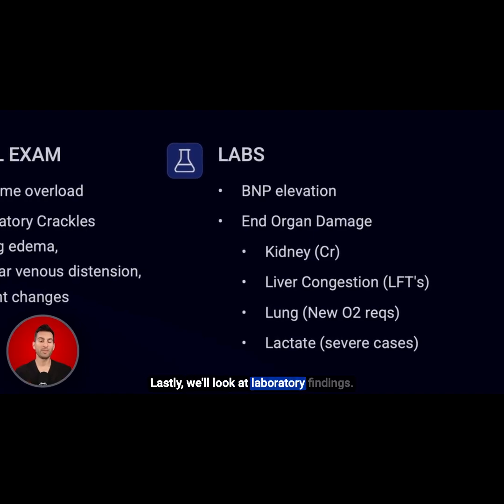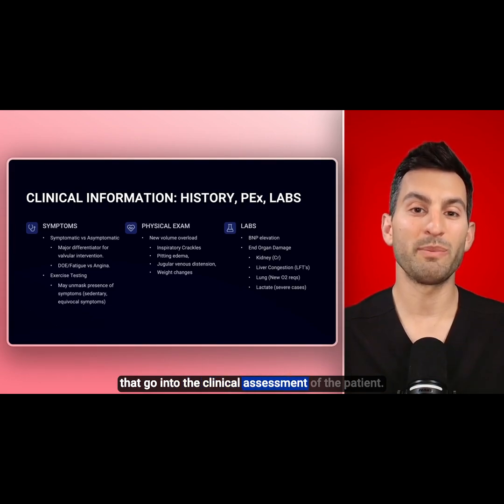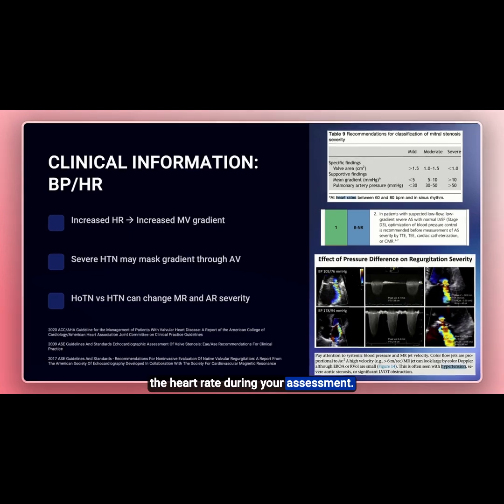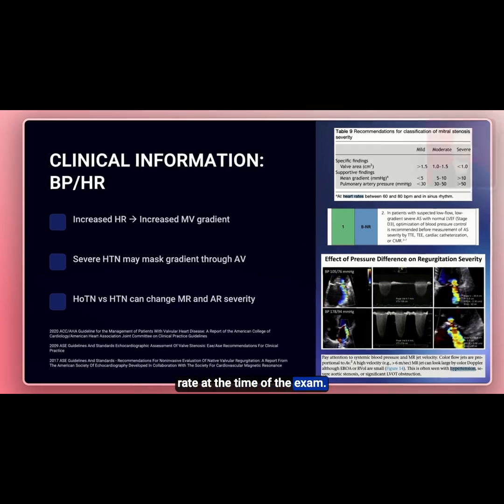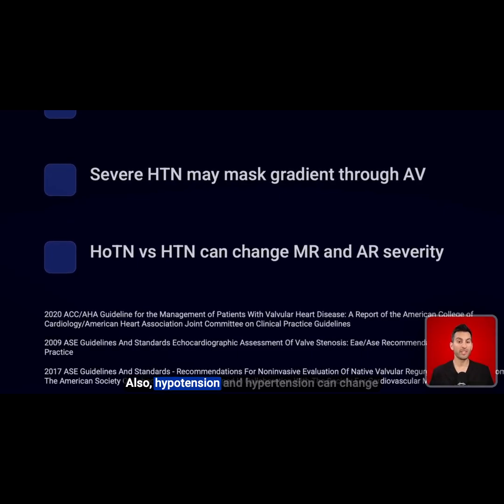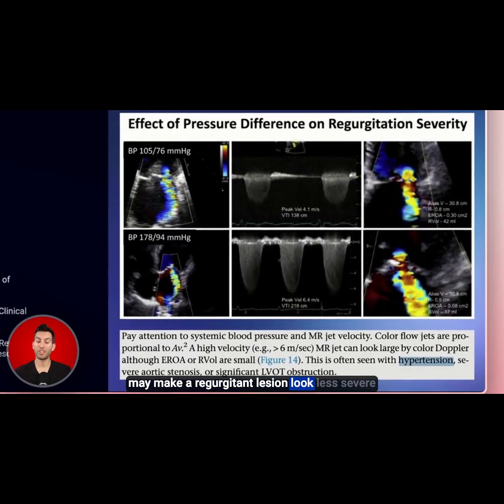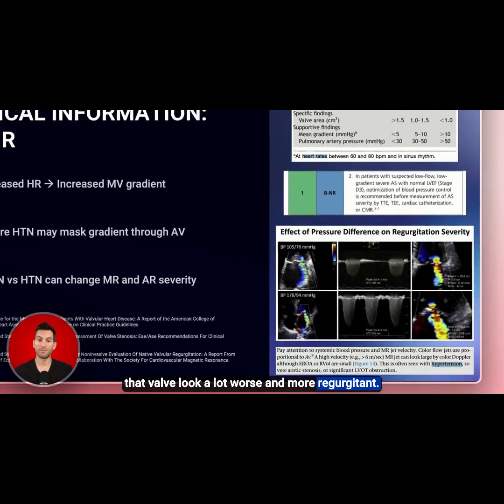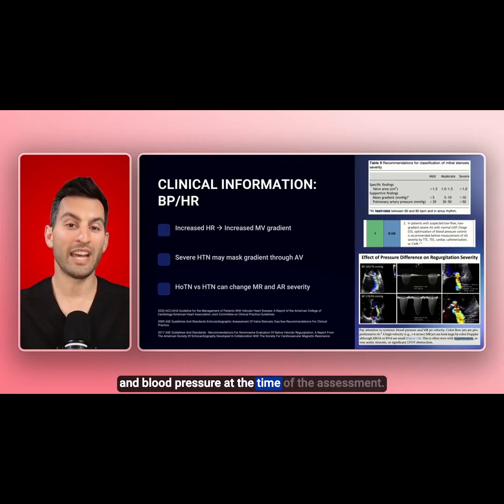Native Valve Evaluation Step 1/6: Clinical Information (Clip from TEE Time Episode 9)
The first step in evaluating native heart valves involves thorough clinical assessment. This clip from TEE Time Episode 9 outlines the importance of patient history, physical exam findings, and laboratory values in forming a solid foundation for echocardiographic evaluation.